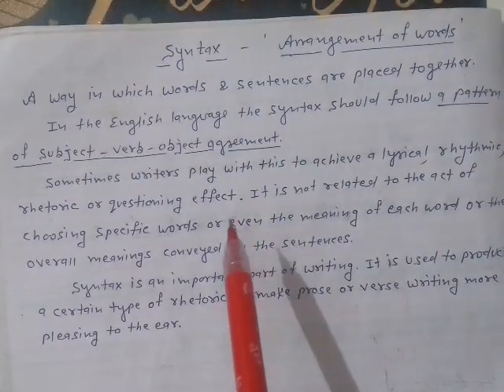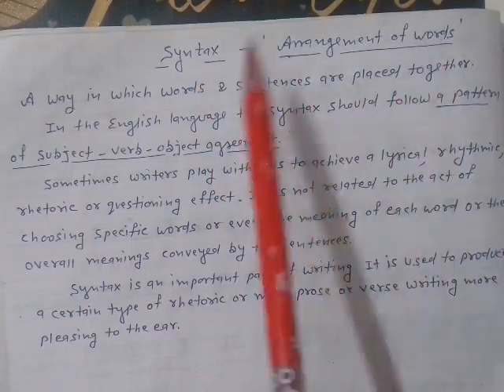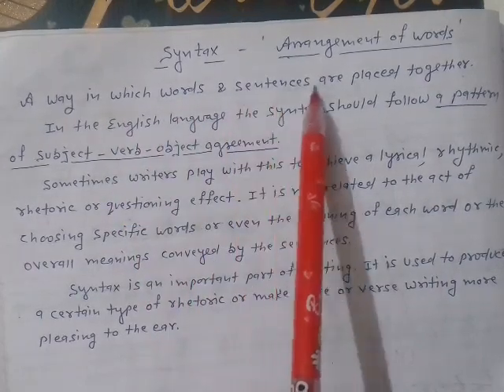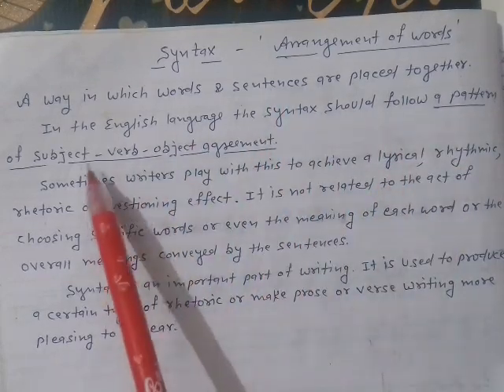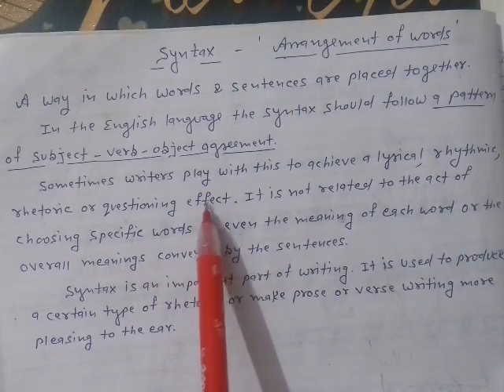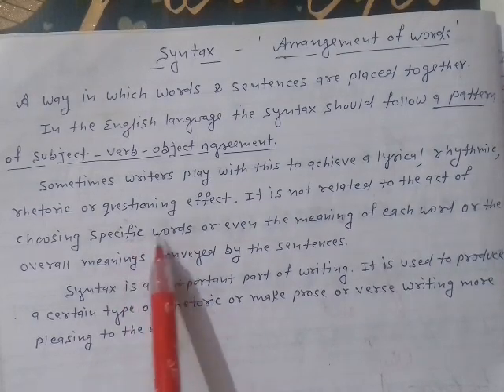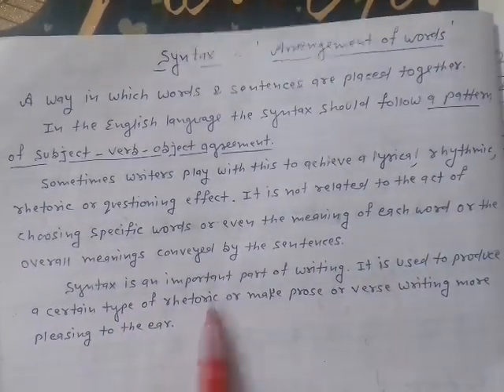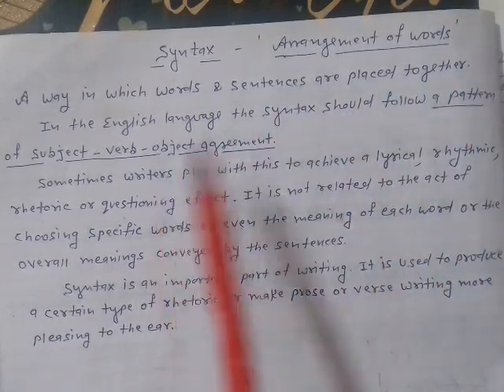What is SYNTAX : B.A.III Sem English || Literary Terms